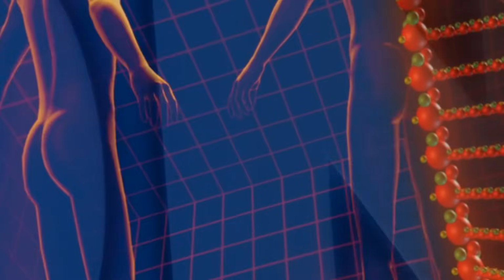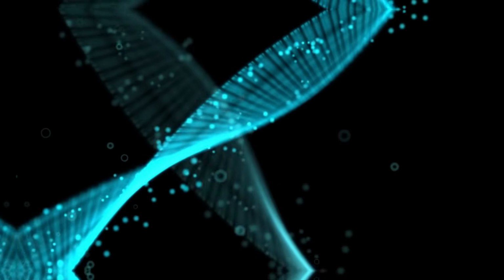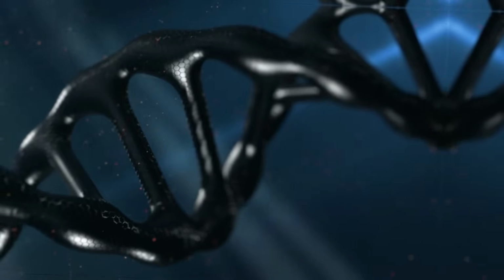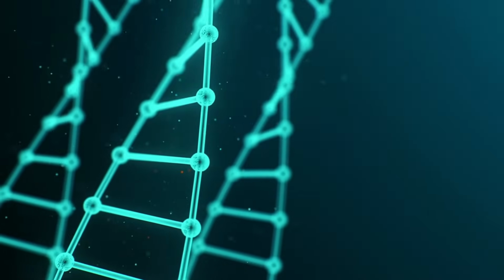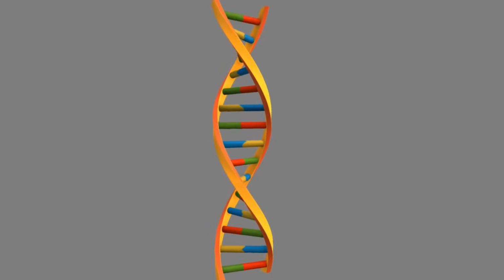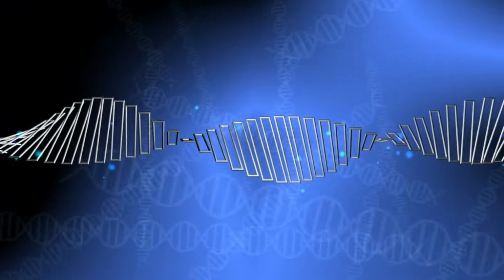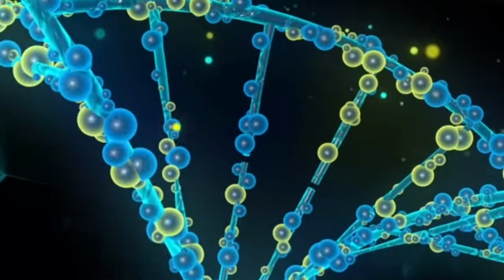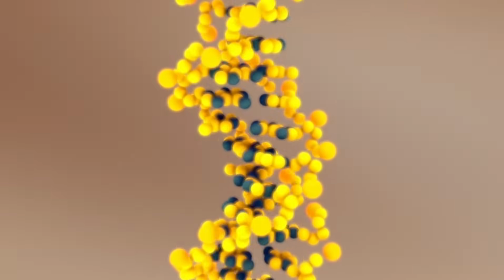Breaking Boundaries: Unraveling the Potential of DNA Digital Data Storage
"In the rapidly evolving world of data management, DNA Digital Data Storage emerges as a transformative solution. This comprehensive guide takes you on a journey into the potential and promise of DNA Digital Data Storage, a groundbreaking technology that is poised to redefine the way we store and manage vast volumes of digital information.

Understanding DNA Digital Data Storage

DNA, or deoxyribonucleic acid, is the fundamental blueprint of life. However, researchers are now leveraging its unique properties to store digital data, effectively turning it into a biological flash drive. With the proliferation of digital data in today's world, the challenge of efficient, cost-effective storage solutions becomes increasingly critical. This guide delves into how DNA Digital Data Storage is poised to address these challenges.

Efficiency and Cost-Effectiveness

One of the standout advantages of DNA Digital Data Storage is its efficiency and cost-effectiveness. It's essential for SEO professionals to comprehend how these attributes can impact their strategies. With the potential to be more economical and energy-efficient than conventional data storage methods, DNA storage introduces new possibilities for structuring content and optimizing website performance from an SEO perspective.

Overcoming Challenges

While the potential of DNA storage is enormous, it does come with its set of unique challenges, such as the speed of reading and writing data. Dive into how these challenges can influence SEO practices and the innovative solutions in development to overcome them. This section also explores ethical considerations related to data privacy and misuse, offering a comprehensive perspective on the broader implications for SEO strategies.

Applications in SEO

The applications of DNA Digital Data Storage within the realm of SEO are virtually limitless. This guide walks you through various potential use cases, from archiving historical documents and safeguarding vital medical records to preserving digital treasures for future generations. Moreover, it examines how major tech companies and research institutions are already integrating this technology into their SEO and data management strategies.

Preparation for the Future

For SEO professionals, staying informed about emerging technologies that can disrupt the industry is crucial. DNA Digital Data Storage represents the future of data management and can have a significant impact on SEO. This guide equips you with the knowledge needed to prepare for the evolving SEO landscape.